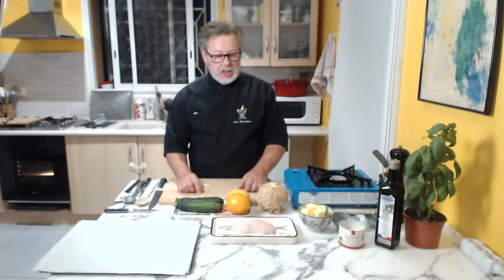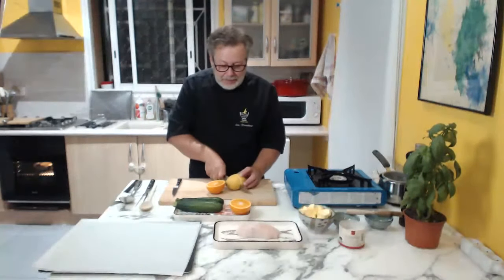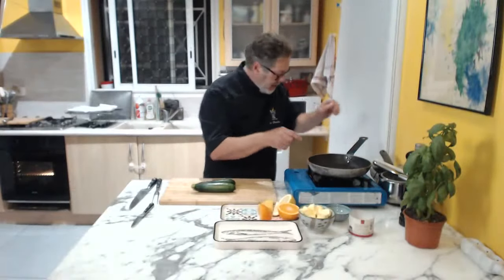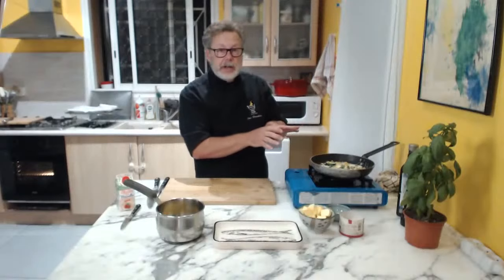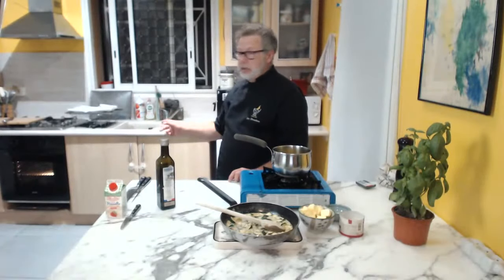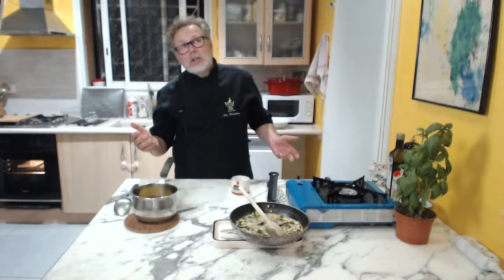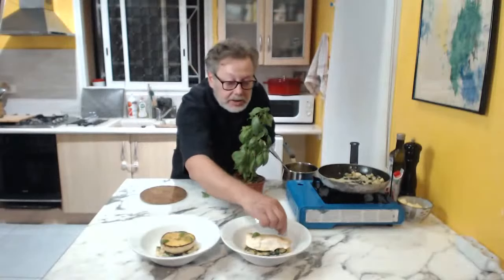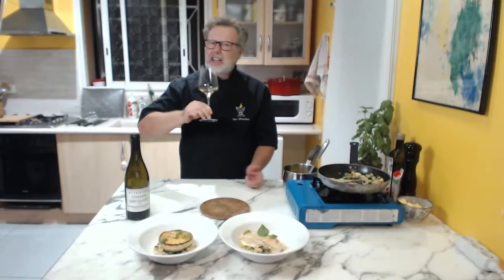Introduction to Virtual Cooking Classes with Chef Eric Fraudeau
Cook along with Chef Eric in one of our online cooking courses. Here's a small glimpse at some of what we have to offer in this YouTube LIVE. Our online classes are generally held with Zoom so you have a chance to enjoy a fully interactive experience with two camera angles so you can see what's cook'n.

Our courses are multi-day sessions but if you don't have time to join us for all the sessions, you can also choose to register for part of the course. We do think it is better to participate in the full course but we'll leave that up to you.

So while we are dreaming of seeing you in person in Paris or Uzes, we'll see you online.